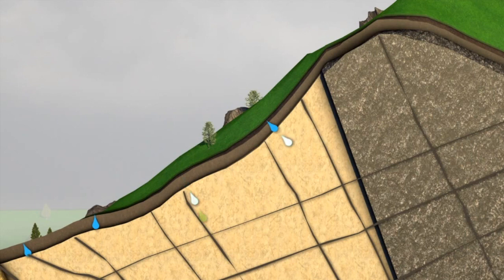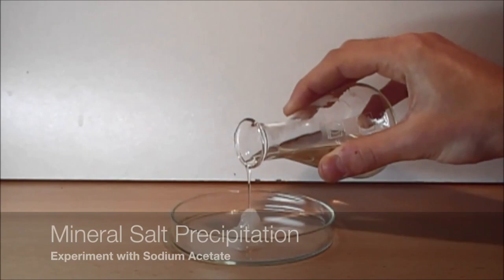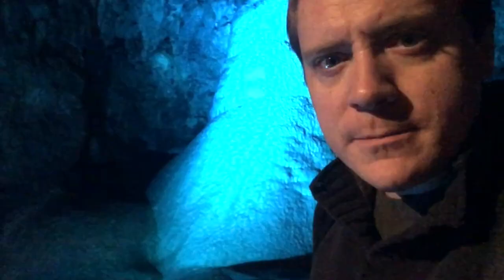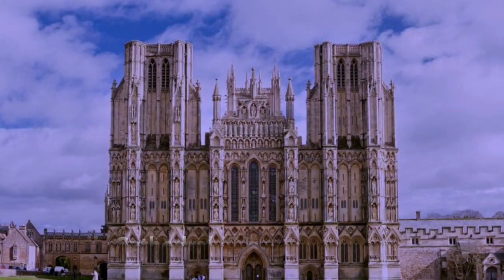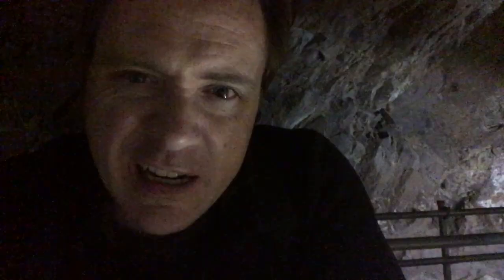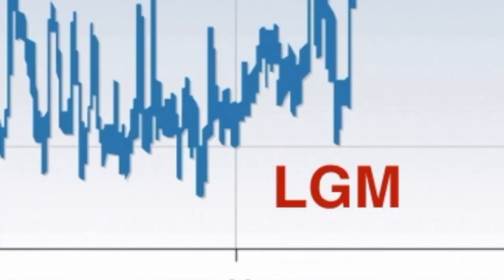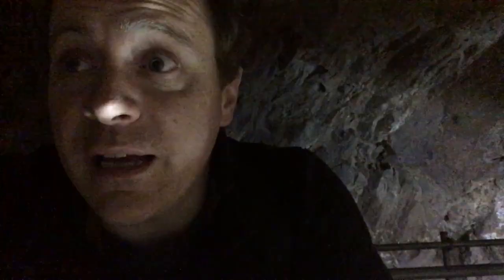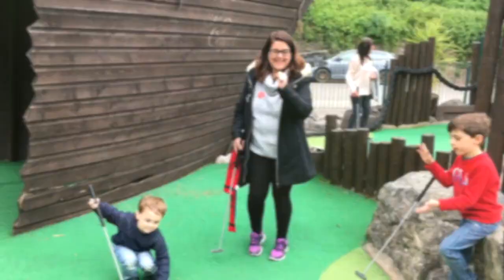Cave Geology: Inside Wookey Hole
Come and explore the geology of a landmark in cave exploration in the United Kingdom and the home to British cave diving. Wookey Hole, Somerset, UK.

Underwater rivers, stalagmite formation, mineral deposits, the world's best-preserved example of cave gullying.

Coming soon: A more academic looks at the geochemistry of caves, looking at the science of speleothem palaeoclimate reconstructions.

Wookey Hole's educational worksheet on how caves are formed!